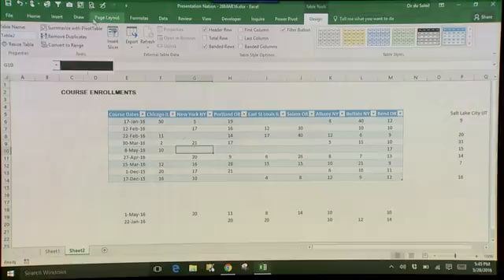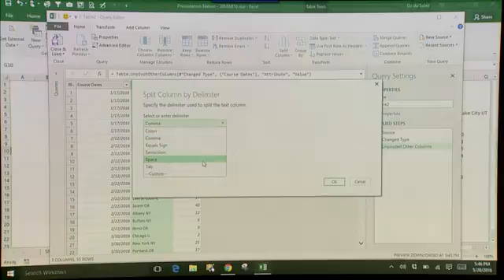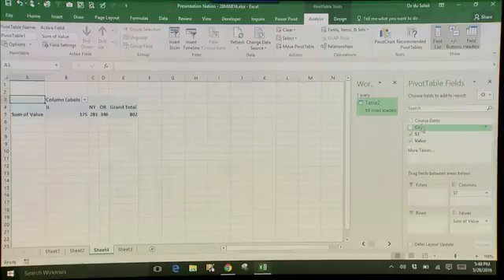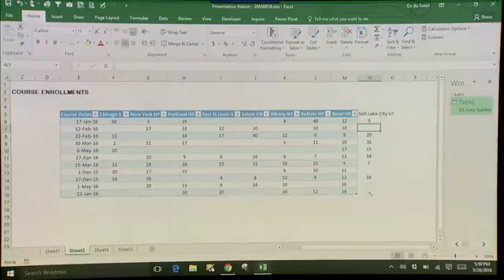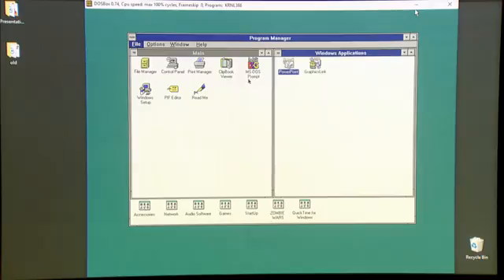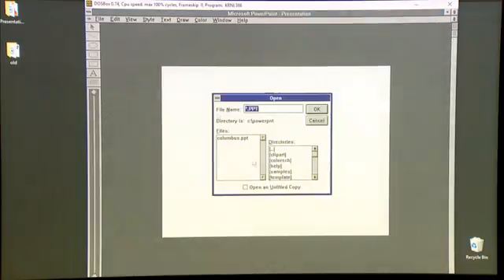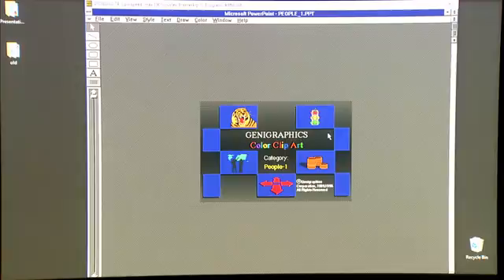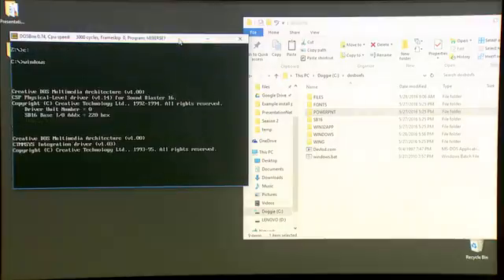Presentation Nation S01E02: Oz du Soleil, PowerPoint 2.0